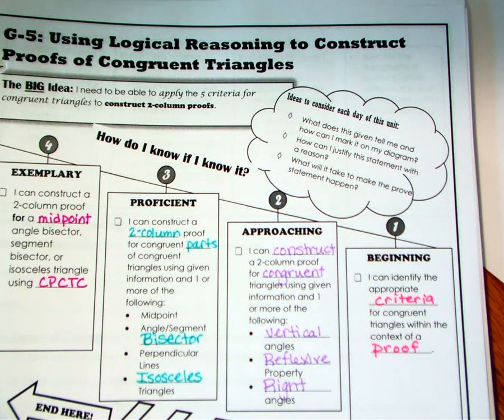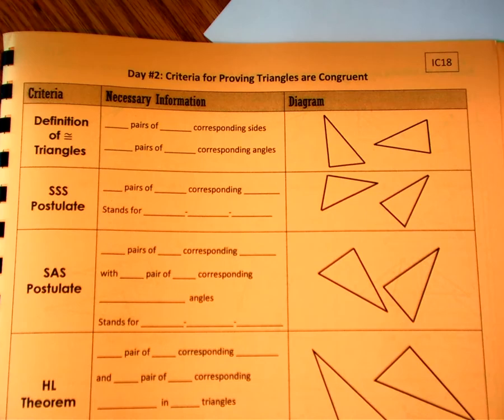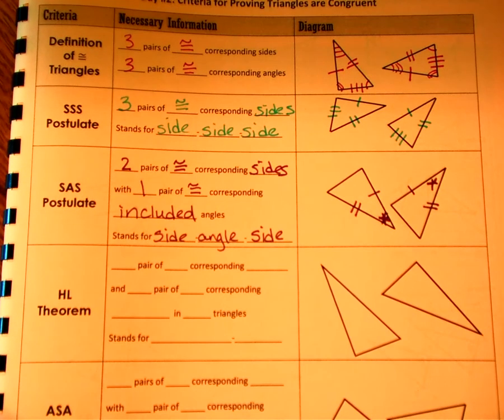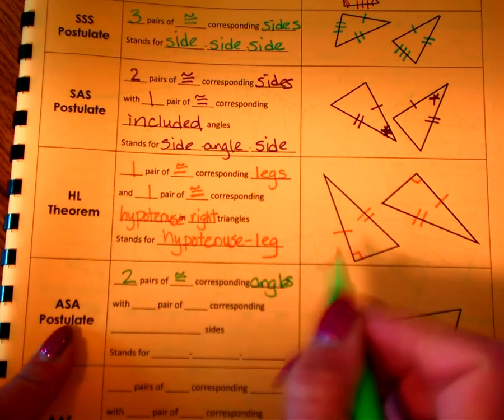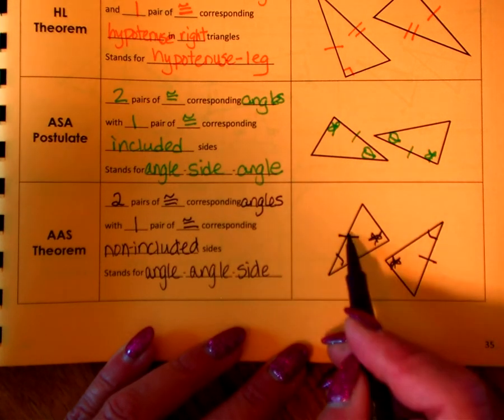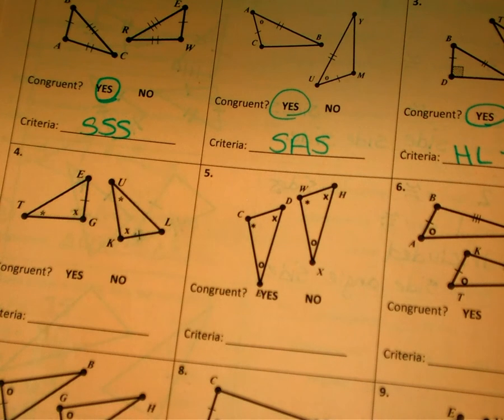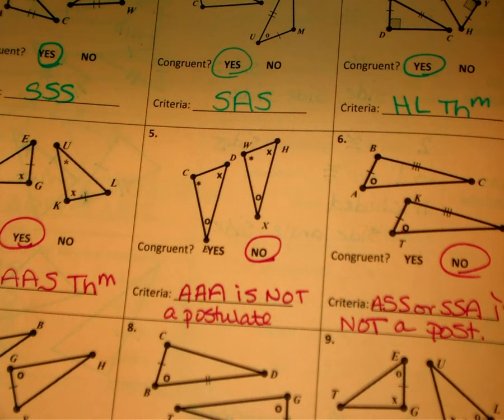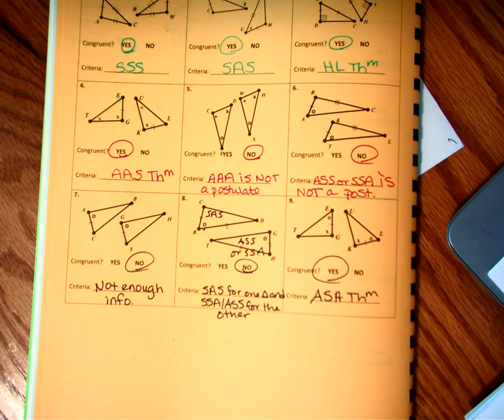IC18 Criteria for Proving Triangles are Congruent